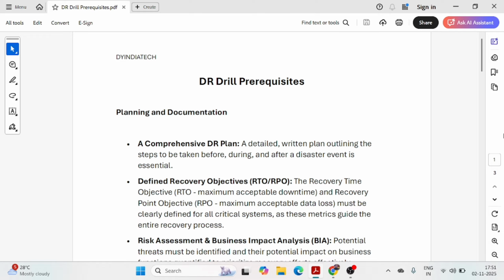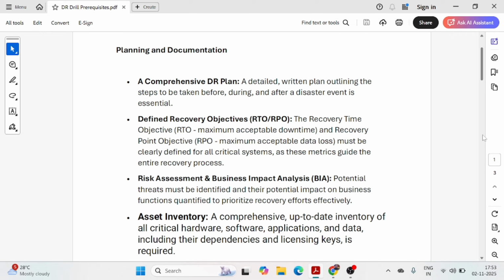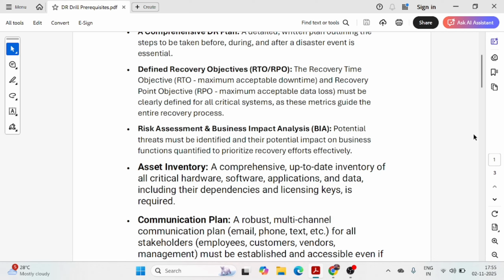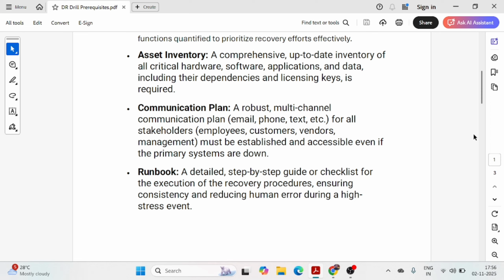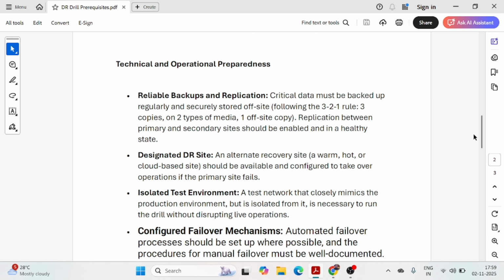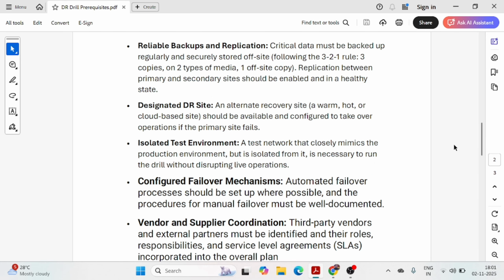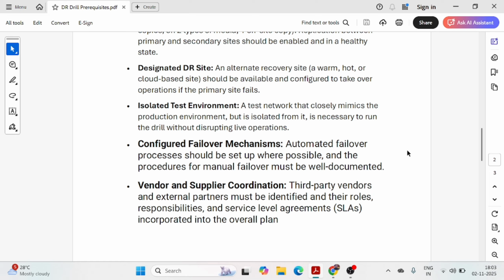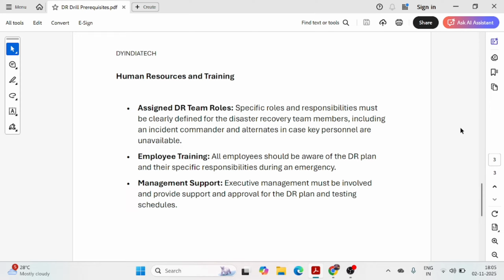Your Disaster Recovery Plan is Probably Broken—Here's Why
Disaster Recovery Drills: What You Need to Know First
emergency preparedness
business continuity plan
disaster planning
crisis management
recovery strategy
business continuity
disaster recovery
risk management
risk mitigation
risk assessment
business continuity and disaster recovery emergency response
incident response
scenario planning
cyber security
disaster recovery plan
data protection
recovery planning
emergency drills
it resilience
disaster preparedness
training exercises